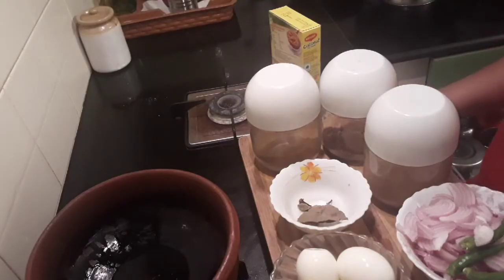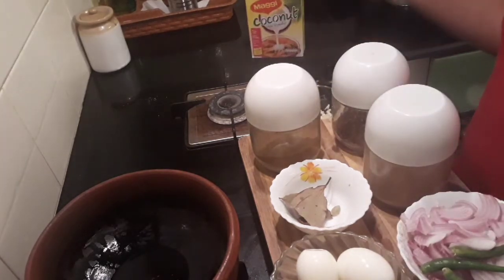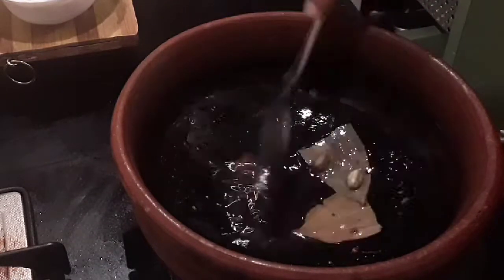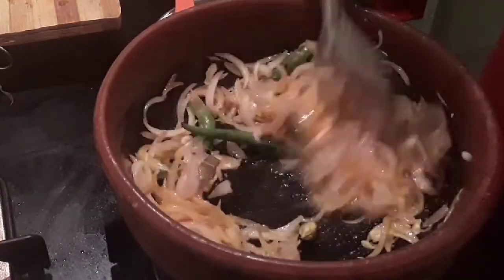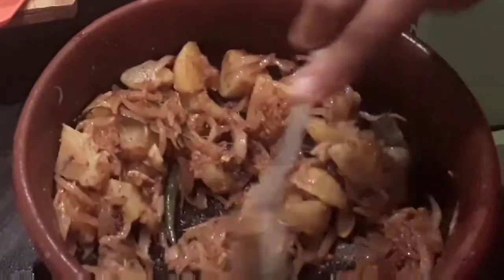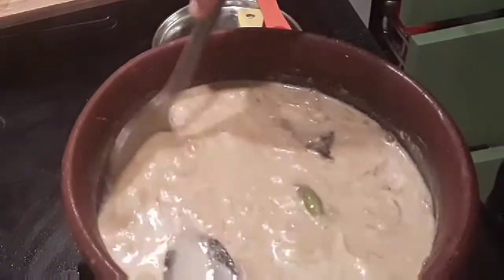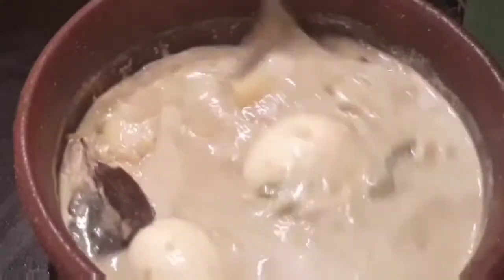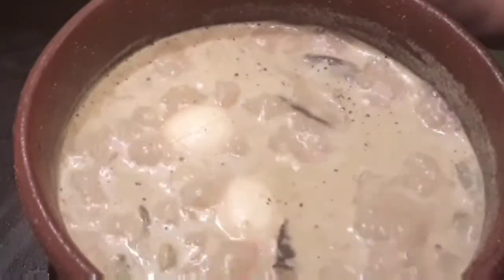An Easy Potato Egg curry/Mixed veg curry#bachelor cooking simple and yummy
Bored of the same old egg curry.Now try this egg curry with Potato and coconut milk.It goes well with Chapathi,Roti,Appam,Puttu and Puris.Do try it and tell me know the feedback.For vegetarians skip the eggs and add vegetables of your choice like Beans,Carrot,Peas.

Ingredients
Egg 2
Potato 1 or 2 small
Ginger garlic crushed 1tsp
Curry leaves a sprig
Pepper pdr 1/4tsp
Coconut milk 2cups
(I have used maggi instant coconut milk powder)
Salt to taste oil

Method
Boil the eggs and the potatoes.
Heat a pan add oil once hot now add the whole spices followed by the onion,green chilli and crushed ginger and garlic and saute till soft and pinkish.Now add the spices and mix well till the raw smells leaves.Now add the boiled,peeled and diced potatoes and mix well till the potato are coated with the Masala.At this stage add the coconut milk and mix well.Let it boil for 5 mins.Open the lid and gently smash the potatoes which add taste and thickens the curry.After that add the boiled egg and mix well.Let it boil for another 5 mins.Finally add the pepper powder and open and cook for 2mins and turn off the flame.Now our simple and tasty potato egg curry is ready.Do try it.